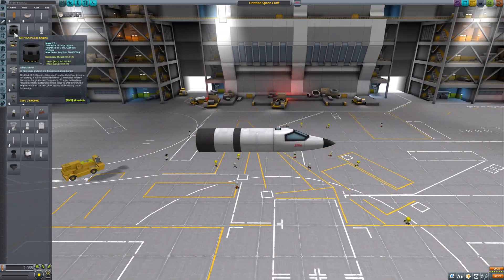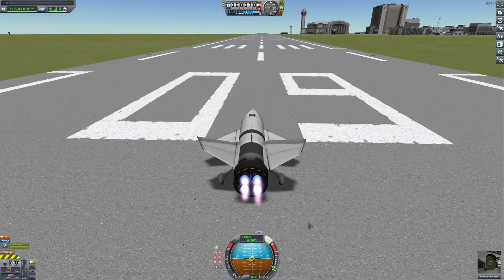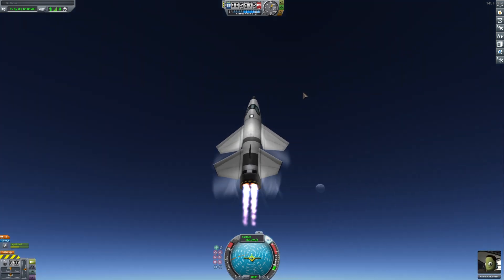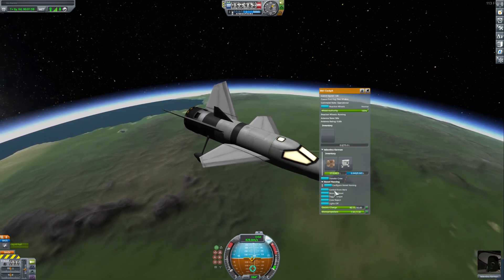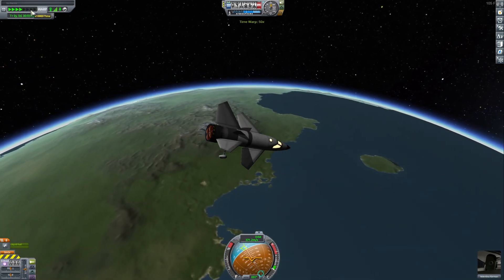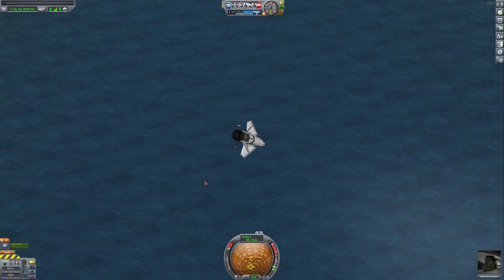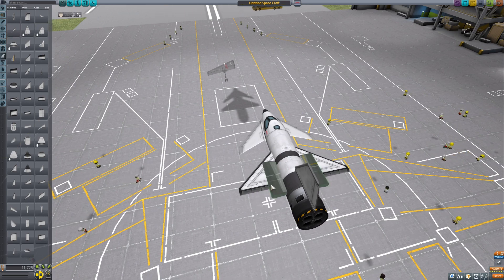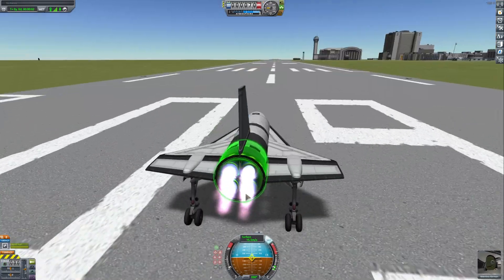KSP Part 13. Reaching Orbit in a TINY SSTO Plane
I cannot believe that this could actually reach orbit. Like... it is very, very small. It's literally the smallest cockpit, with close to the smallest fuel tank, and a couple of wings. It literally can't get any simpler or smaller than that... Unless you make a rocket, but that's boring. SO yea, this is a pretty cool build, I had a ton of fun with it